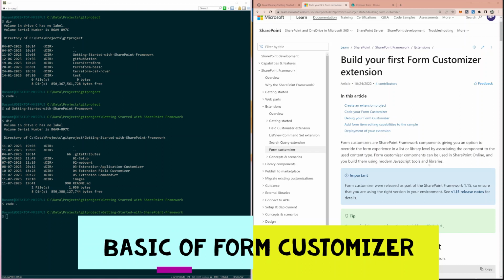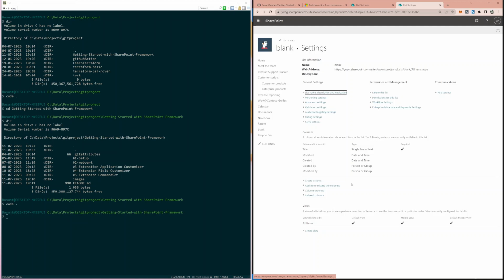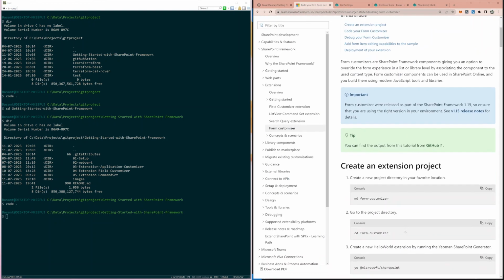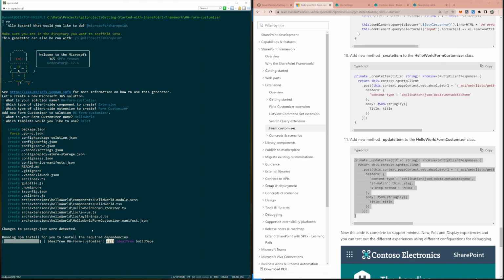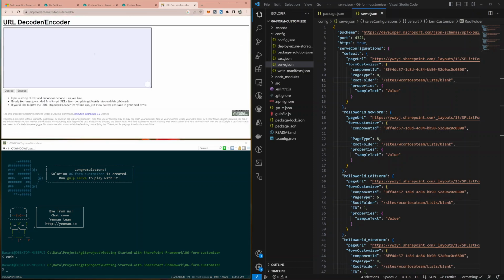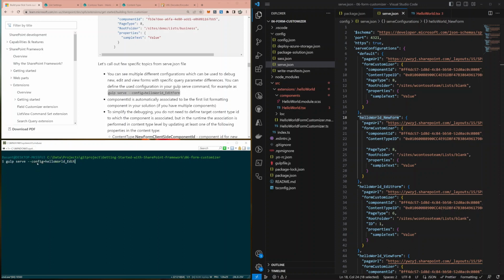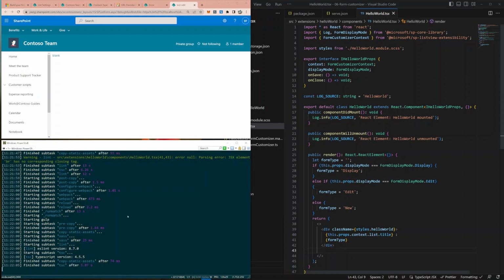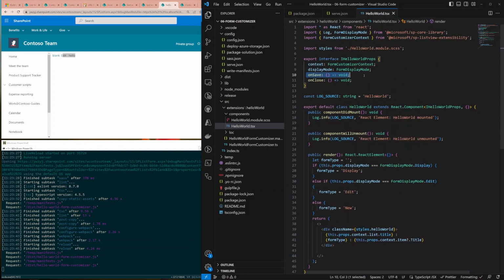SharePoint Framework (SPFx) Extensions (Form Customizer)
👀This will help you to understand the Form Customizer

1. Overview of Form Customizer
2. Yo command to generate Form Customizer
3. Local Gulp Serve

0:00 Overview of Form Customizer